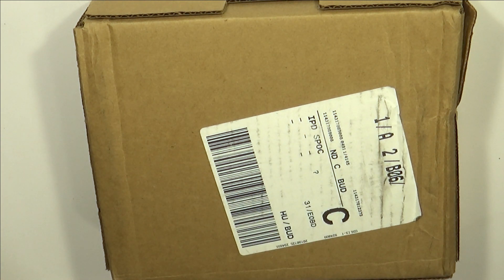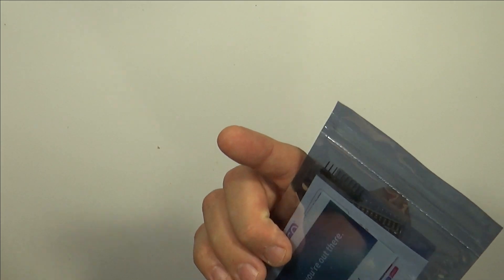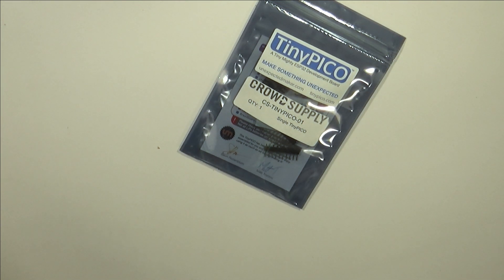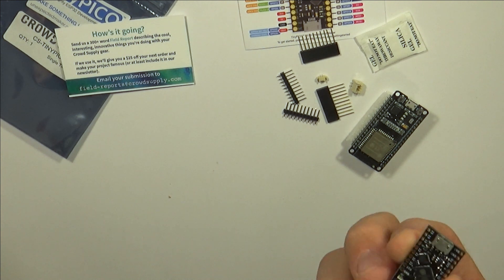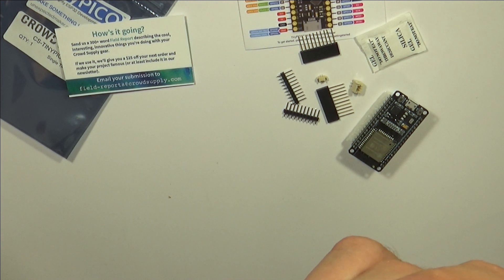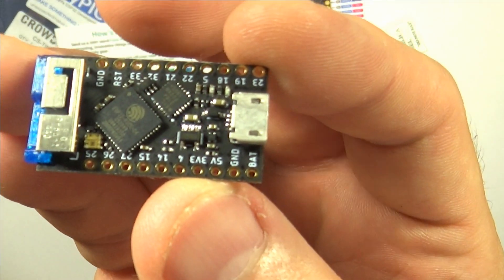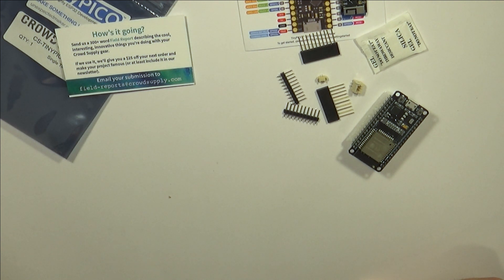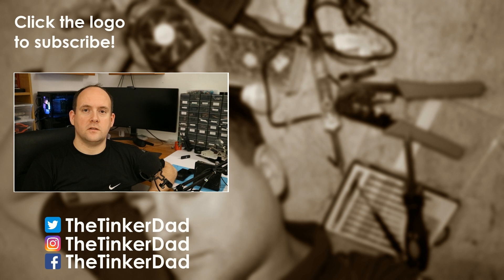My TinyPICO ESP32 Board Has Arrived! - First Look and Unboxing!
Today I've received my first TinyPICO - a small form factor ESP32 board with a lot of possibilities, produced by a fellow maker/youtuber called Seon (The Unexpected Maker). I was a backer of this project on Crowdsupply and also followed it from its start, so I'm really happy and curious about it :)

Note: The campaign video showcased as part of this video is not my creation - I included it with the sole purpose of "spreading the word" about the TinyPICO's features and capabilities. Also, this video isn't and won't be ever, monetized.